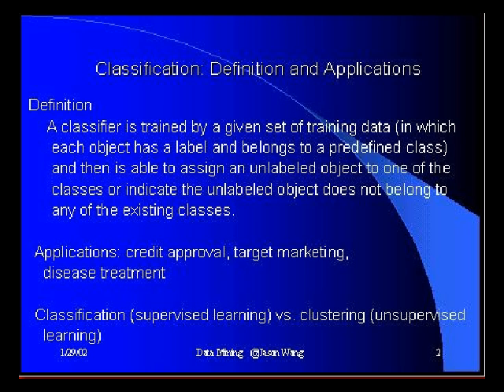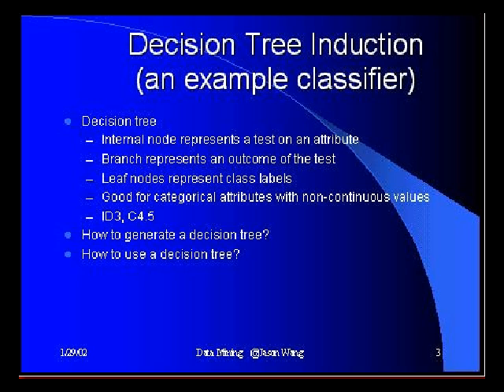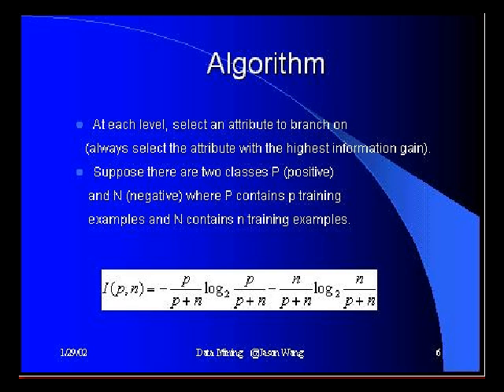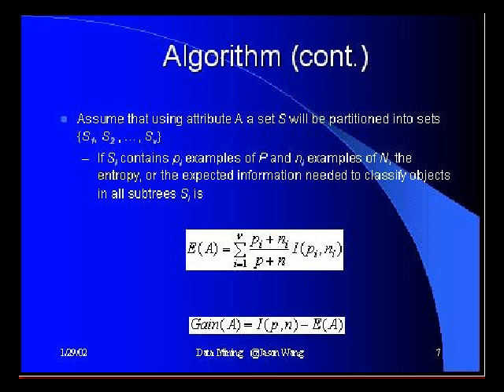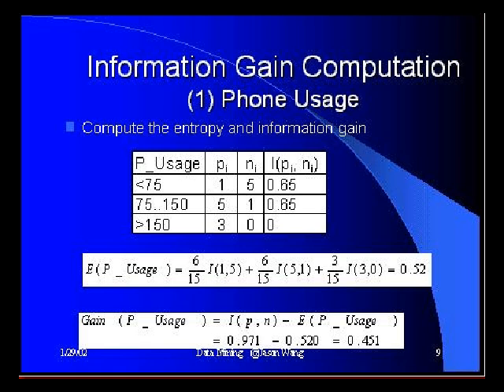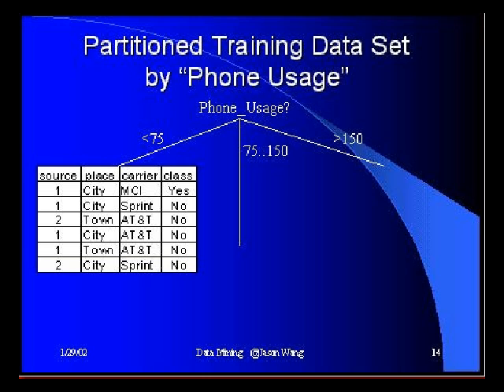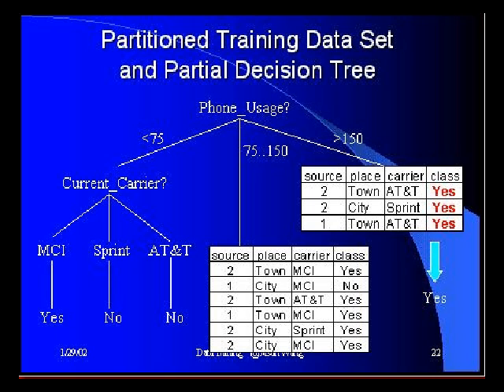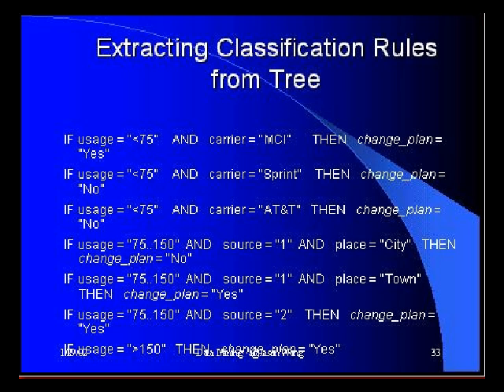CS 634 4 1 NJIT 6312